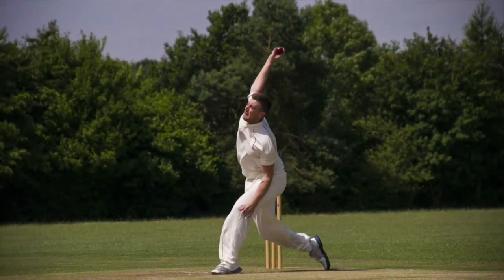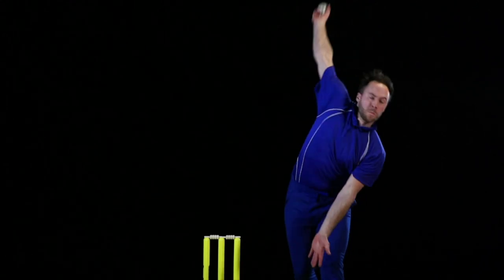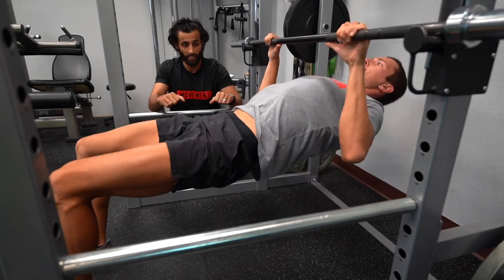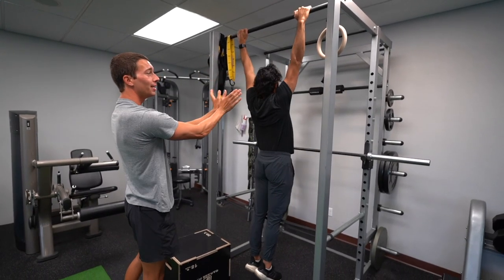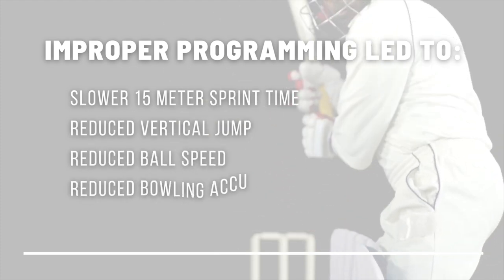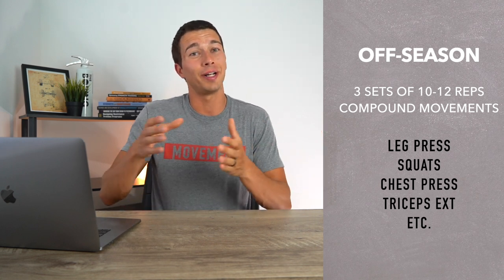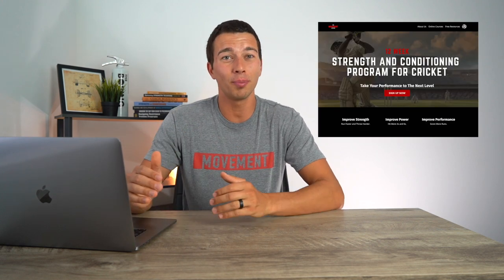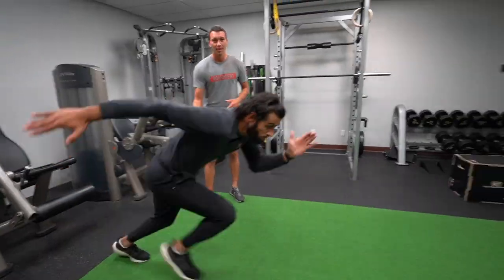Fast Bowling Strength and Conditioning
This full 12 week Cricket Strength and Conditioning Program was intelligently programmed specifically to improve cricket performance.

The strength and conditioning exercises are designed to improve your fast bowling and progress your batting speed to hit more 4s and 6s.

Progressive strength training significantly improves the force that you can create swinging the bat.

Scoring runs requires excellent change of direction technique, acceleration, and top tier conditioning.

With this program, you will learn the exact drills to improve your acceleration and address the technique errors holding you back from scoring more runs. While other cricketers fatigue late in a game, your well-developed conditioning will lead you to score crucial late game runs.

Using our advanced clinical knowledge regarding shoulder health and performance, we have designed this top-tier training program to address limitations in both arm acceleration and deceleration. This training program targets exactly what muscles and exercises are required to
bowl faster while keeping your shoulders safe and decreasing your risk of injury.

📱 Instagram Direct Message: @themovementsystem